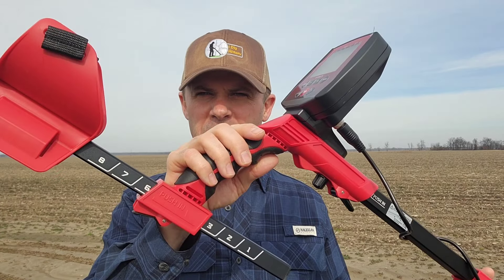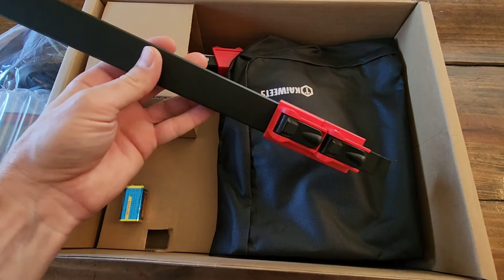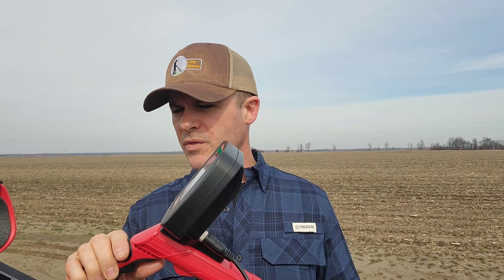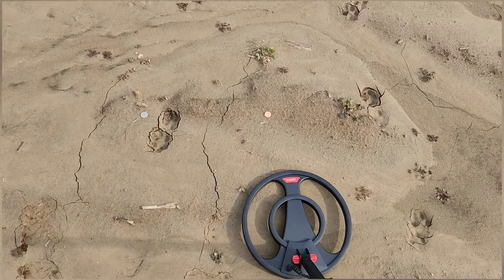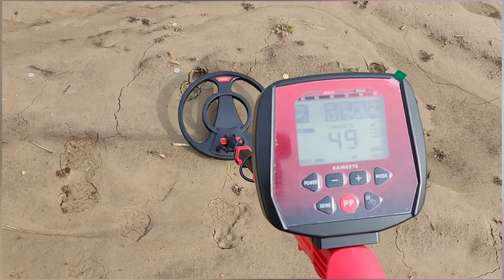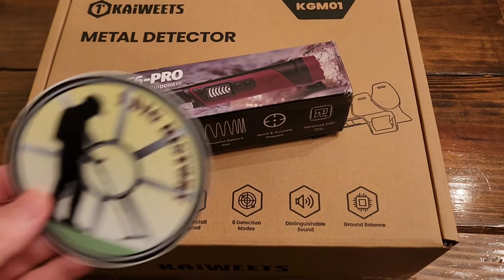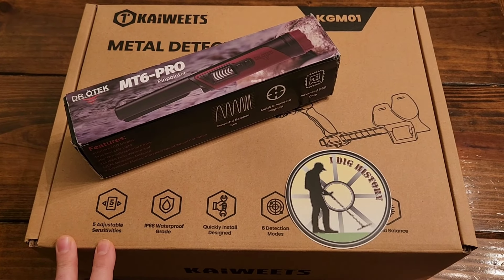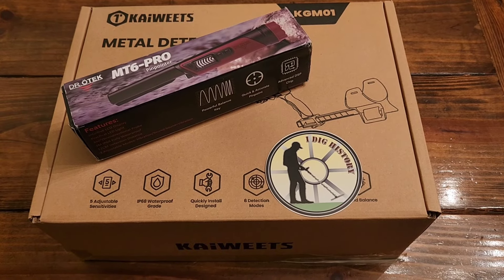IDH 5K Subscribers Metal Detector Giveaway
To celebrate reaching the 5,000 subscriber mark here on YouTube, I'm giving away this Kaiweets KGM01 Metal Detector and a Dr. Otek MT-6 Pro Pinpointer.

For those interested, here are links for some great discounts to purchase the Kaiweets KGM01:

(Save 5% plus $40 in total)
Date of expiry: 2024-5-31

(Available sitewide at Kaiweets.com and it never expires.)

This contest is open to U.S residents only. Very sorry to my overseas friends!

This giveaway includes only the items I show in this video and nothing else.

The winner will be chosen at random from all eligible comments on Sunday, March 24th, 2024. The winner will be announced that same day at approximately 7pm CST.

Thanks to everyone who follows along with me!

 Here’s the gear I use:

- Minelab Manticore Metal Detector
- Garrett Pro-Pointer AT (handheld pinpointer)
- Minelab ML105 Wireless Headphones
- Predator Model 65 "Ranger" D Handle Shovel
- Lesche LS Digging/Cutting Hand Shovel
- Tactical Metal Detecting Thigh Pack with Water Bottle Pouch by Jueachy